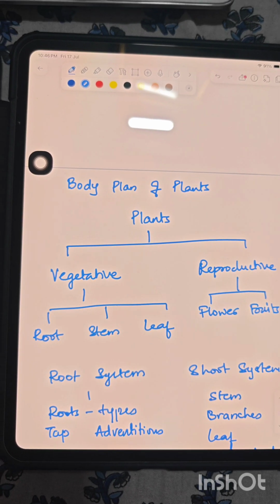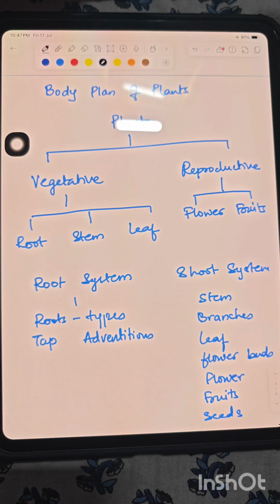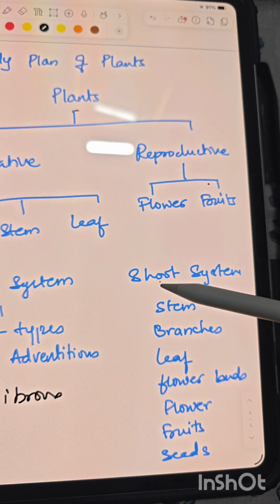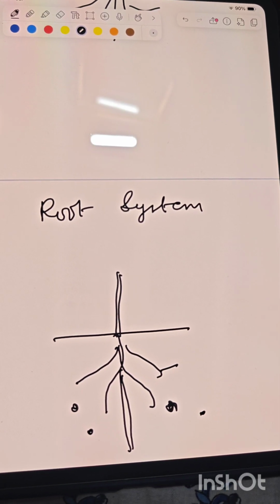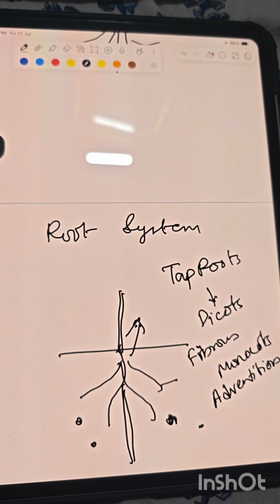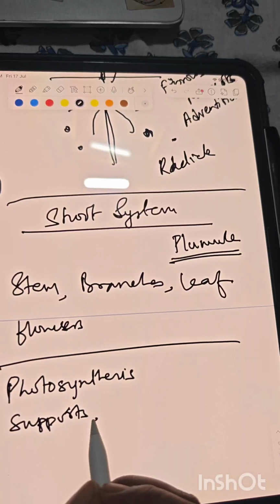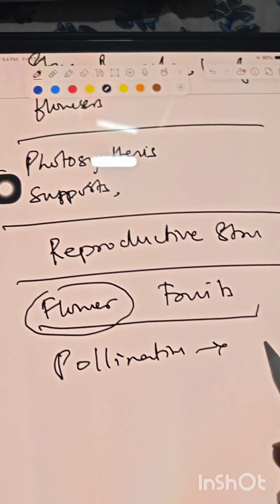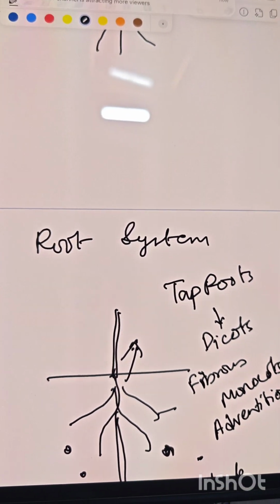Body plan of Plants.Basic details of plant body structure.Angiospermic morphology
Body plan of plants
Vegetative and Reproductive structure.
Vegetative have Root Stem Leaves and Reproductive structure have flowers and fruits.